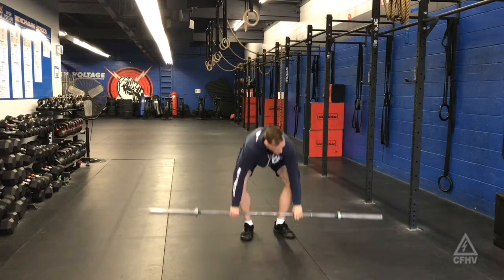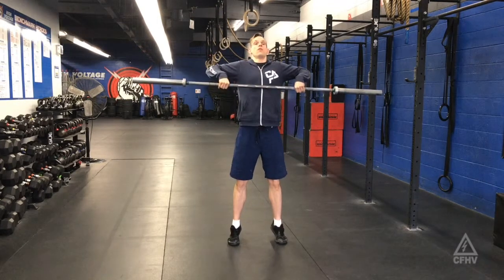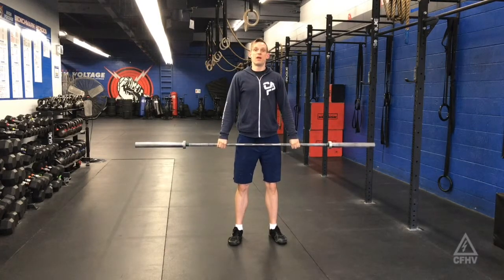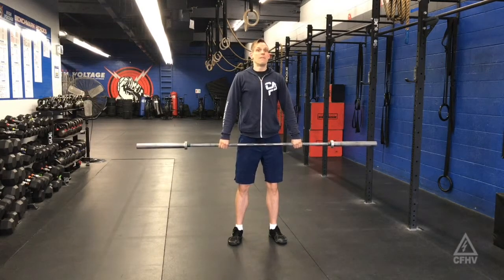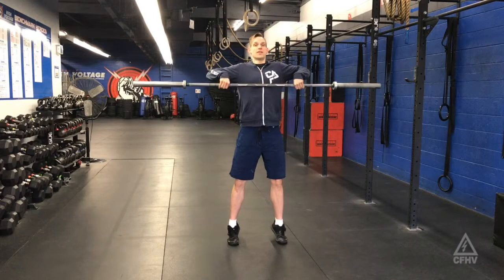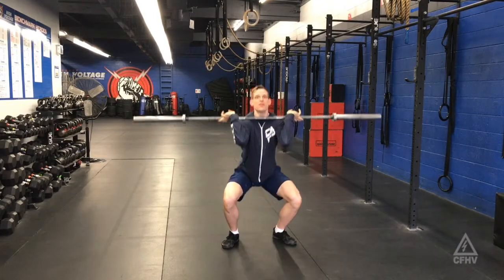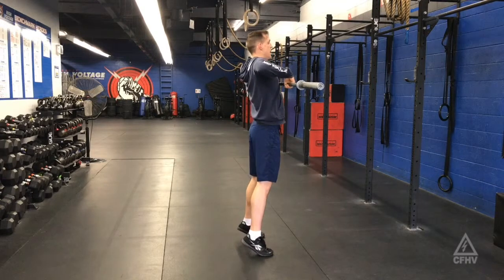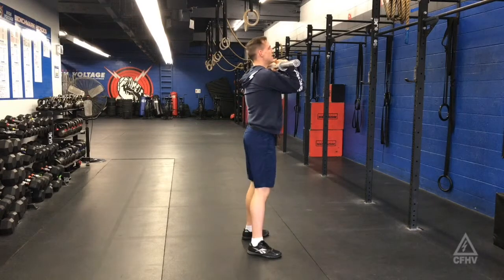Tall Clean - Burbank CrossFit